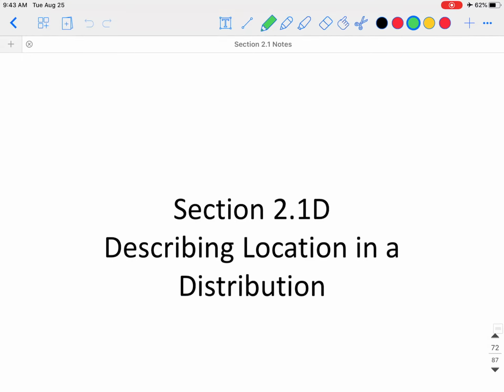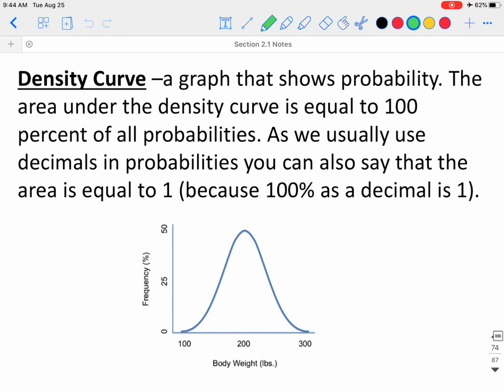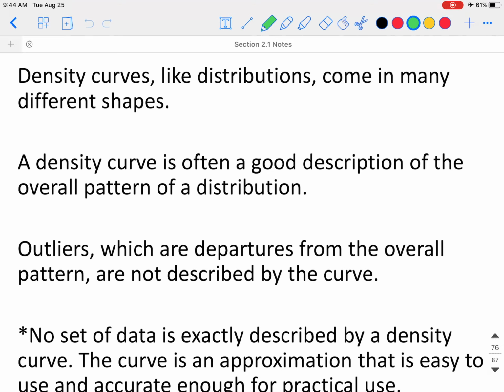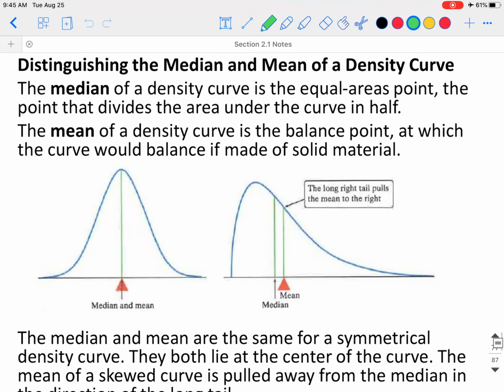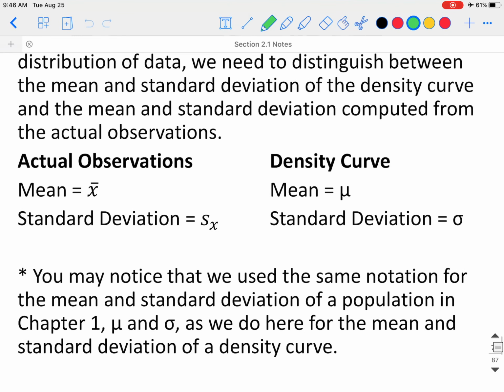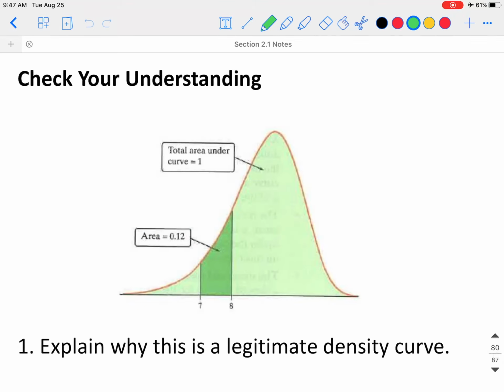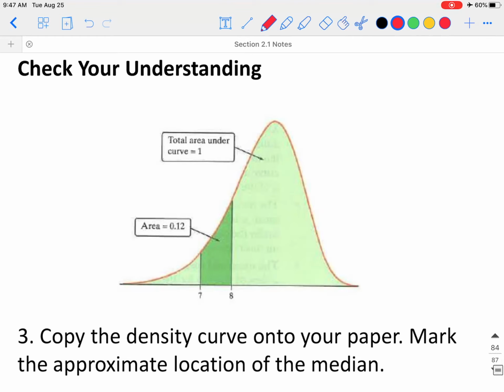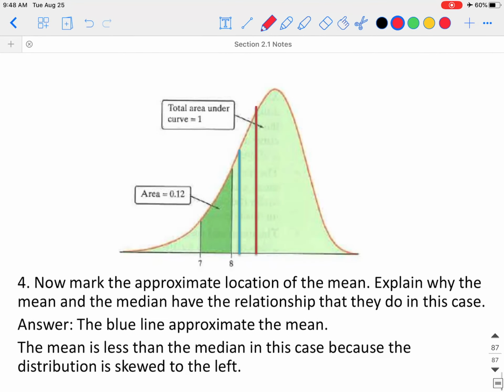Section 2.1D Describing Locations in a Distribution